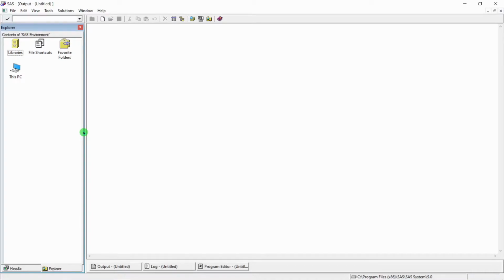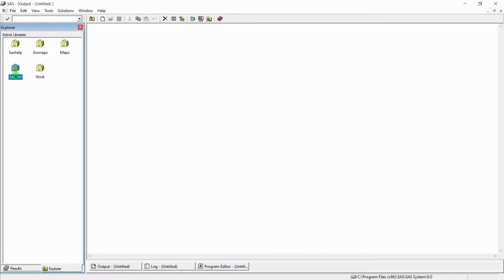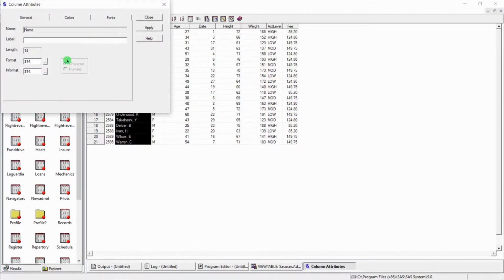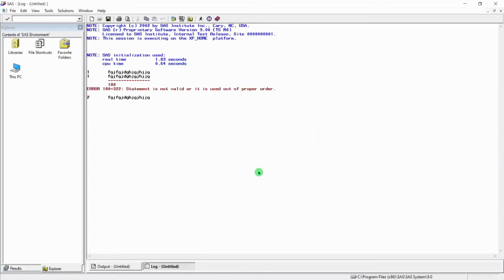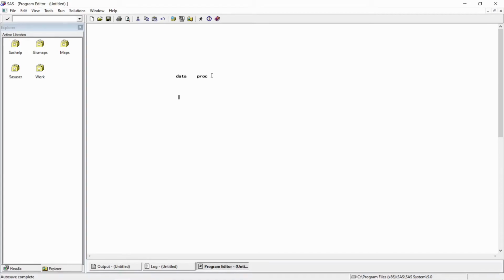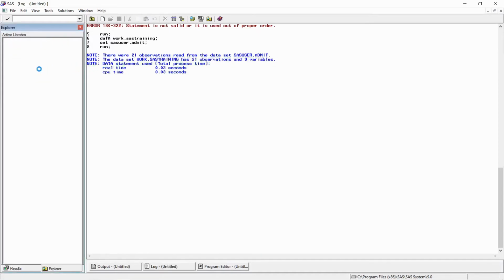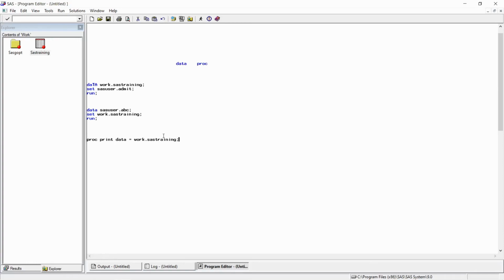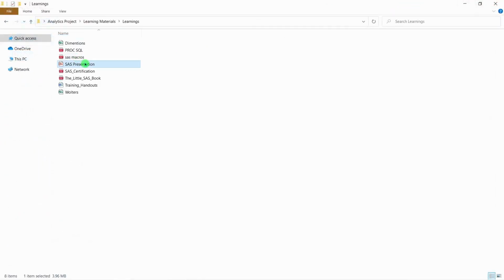SAS Programming Beginner Tutorial | DAY 1 Part 2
This SAS Programming for Beginners is the BASIC SAS Programming course for the students who can learn with ZERO programming background.

This will be 5 Days Lecture series for this complete SAS Base Course, where the learners will have good hands-on the particular software with the required knowledge.

This is the part 2 of DAY 1 Lecture and the next DAY 2 Lecture will be out shortly.